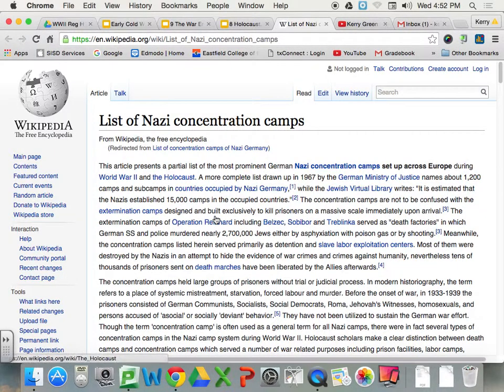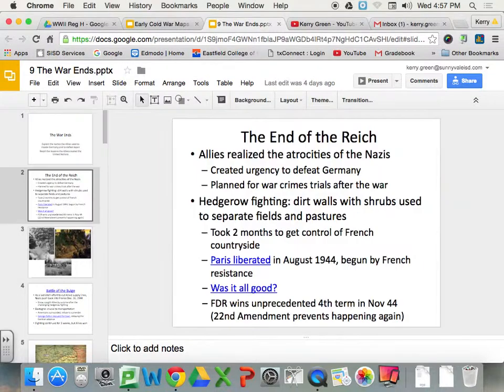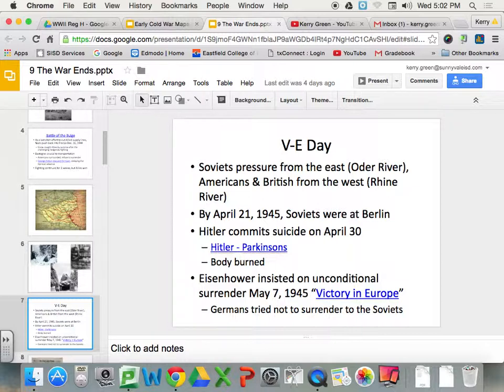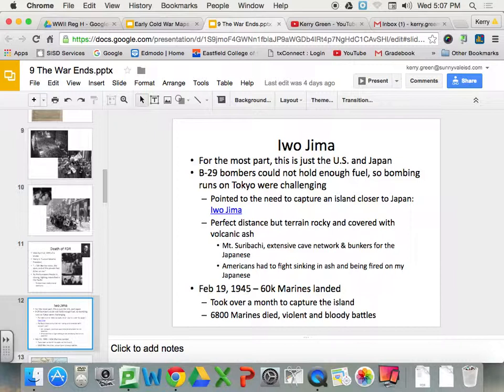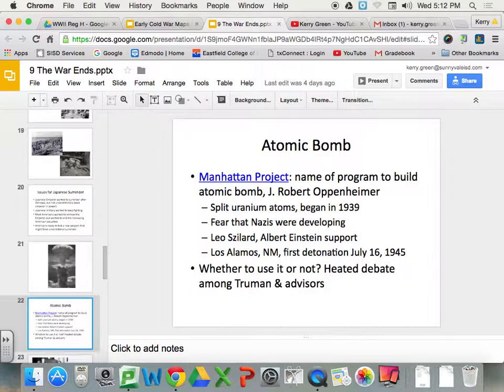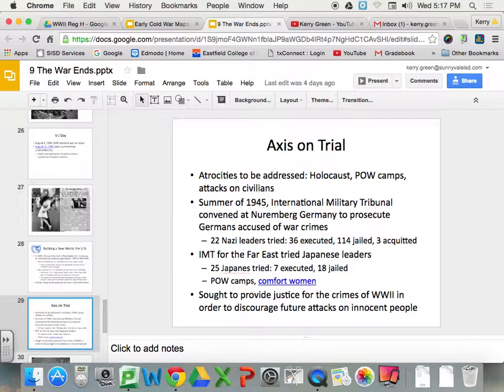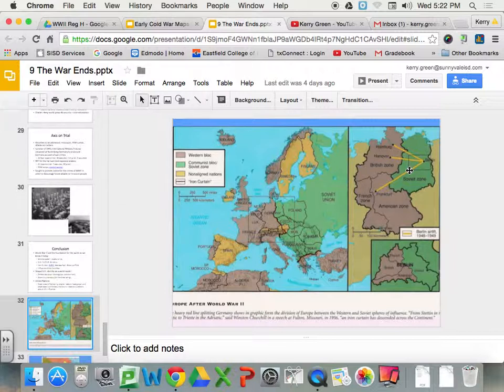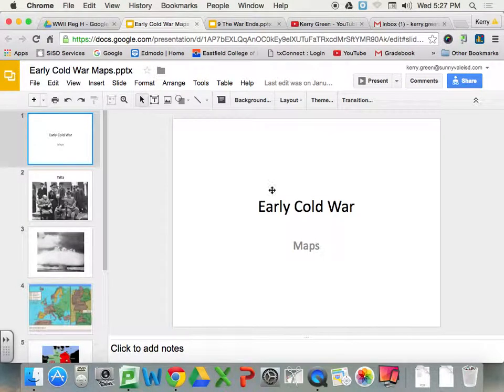End of WWII